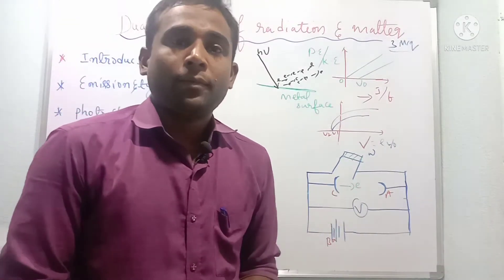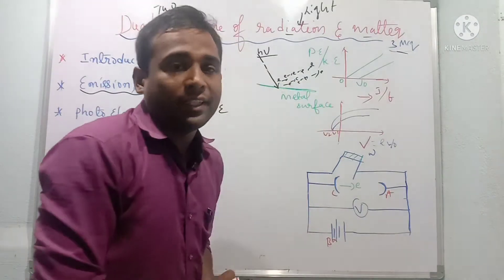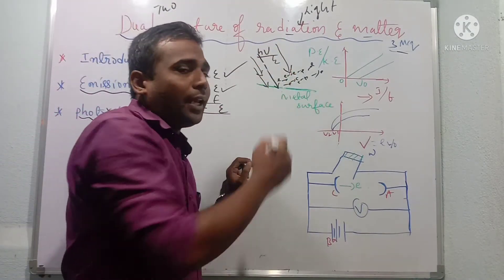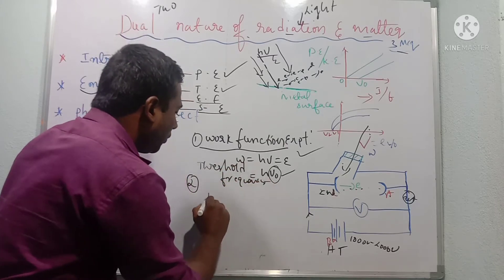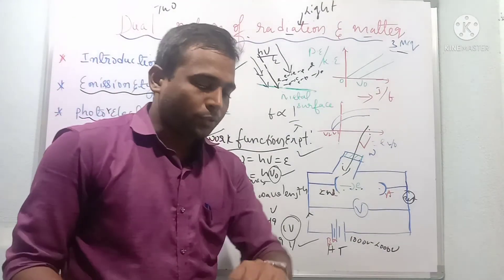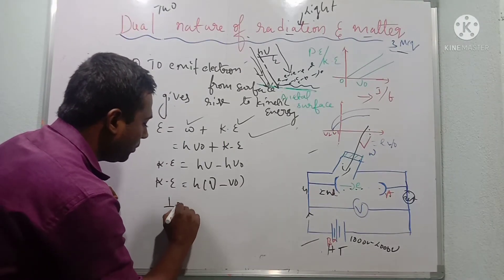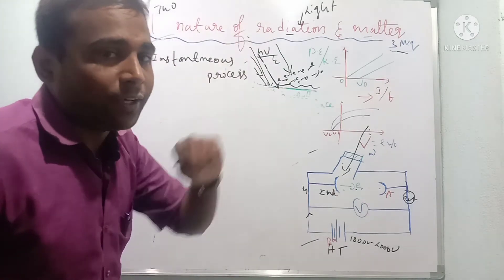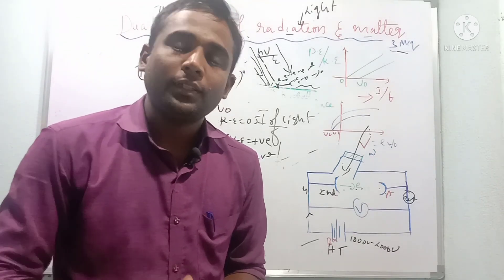Dual nature of radiation and matter part 1|class 12|Kcet|Neet| Umesh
Let's think easy, feel free and learn easily plz wait for 2nd video